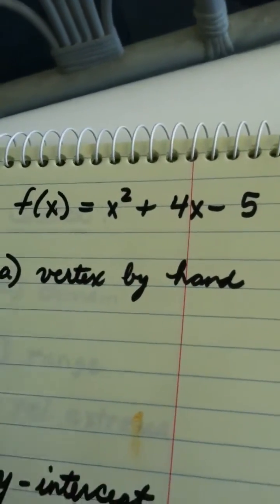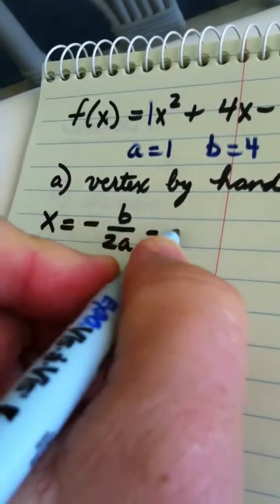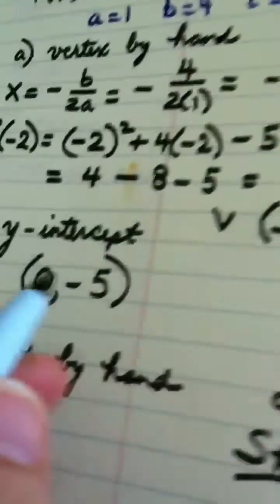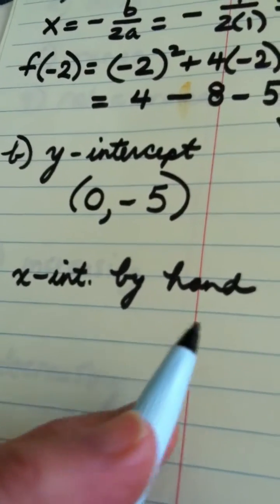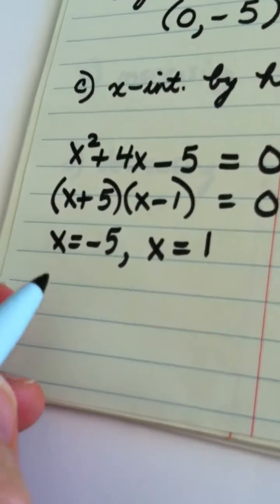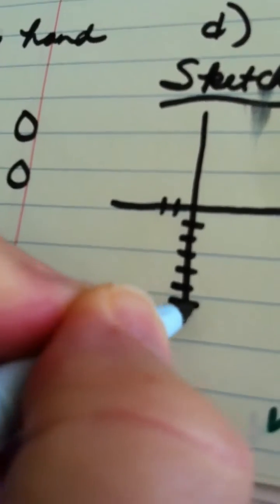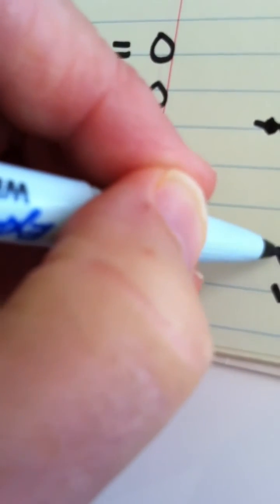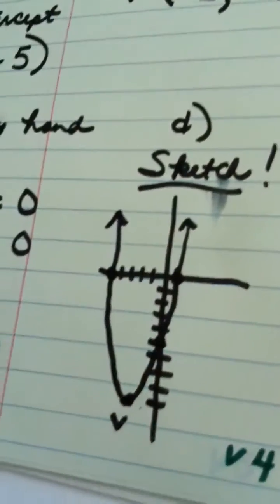3.3 Video Four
Vertex formula
Y intercept
X intercepts